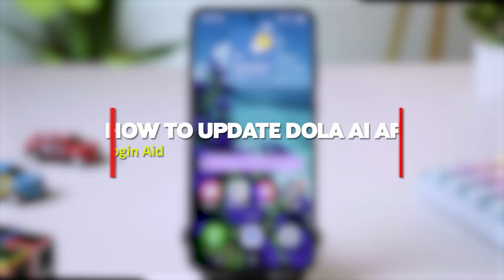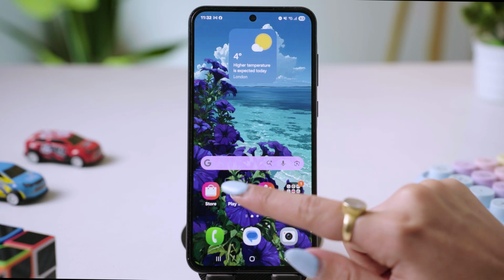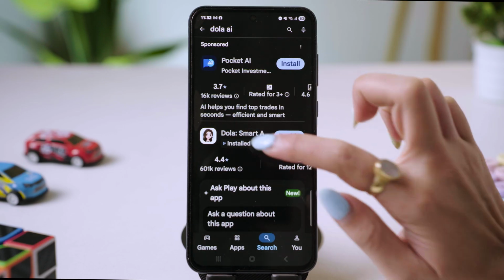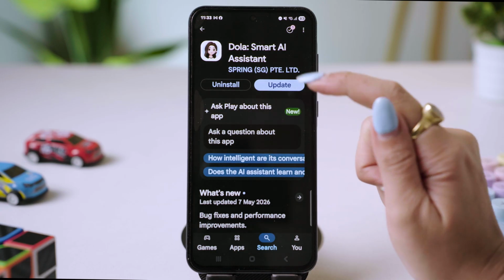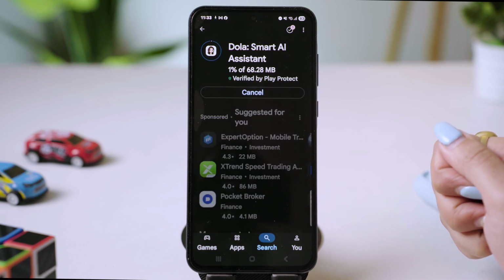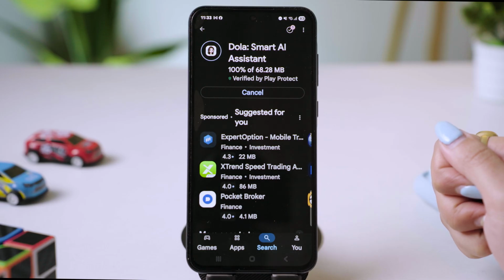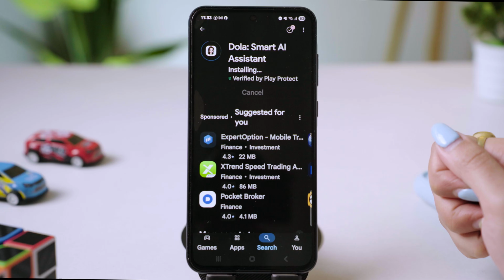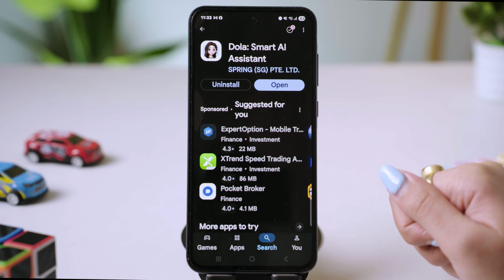How To Update Dola AI App | Download Dola AI's Latest Version 2026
The latest Dola AI updates have been focused on improving the chat experience, creation tools, performance, and overall stability. Learn how to update the Dola AI app on your device, download the latest Dola AI version, get new Dola AI features, and fix update issues in the Dola AI app.